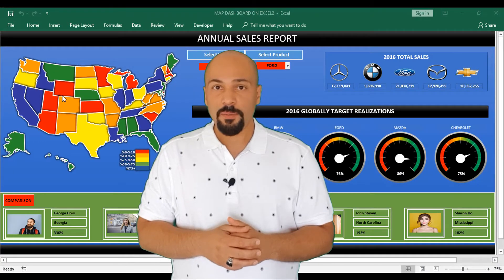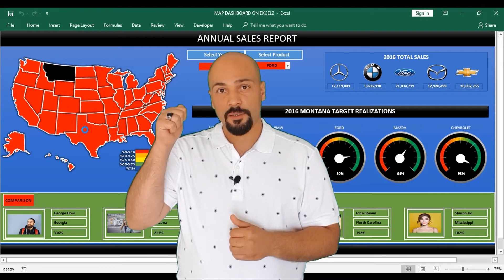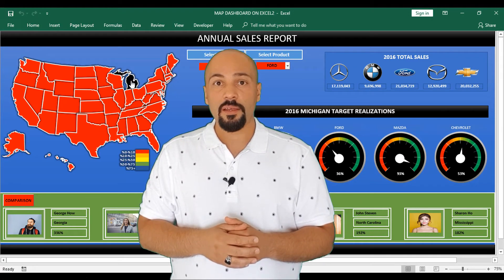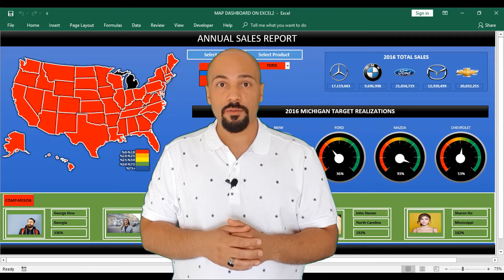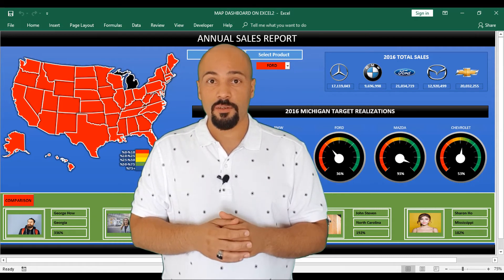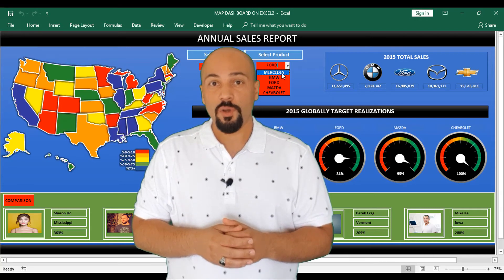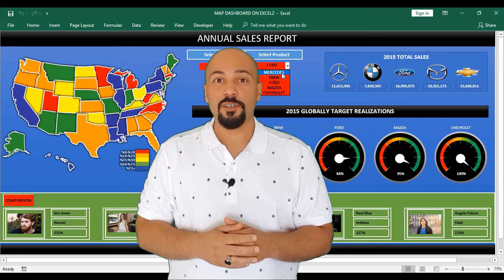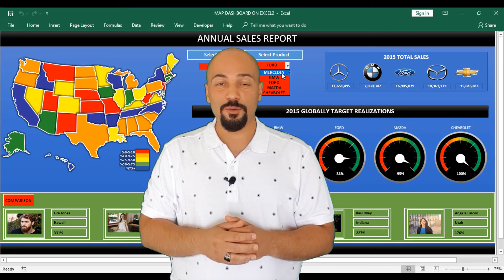Excel Map Dashboard With VBA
Hi. Finally i have finished the course. This course is in English.

I really enjoyed while i was making this training. You will also love it. In this training, as always, you will also learn where and how you will use the information you learned. When you have a question, do not hesitate to ask.

I am waiting for you.